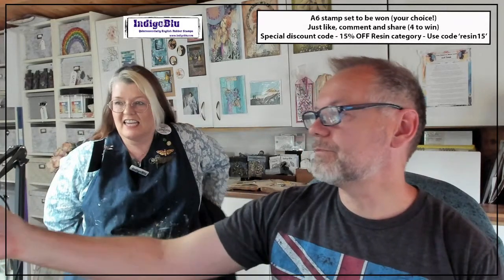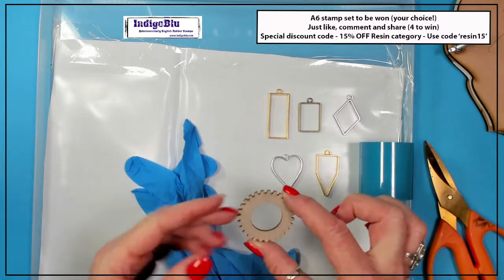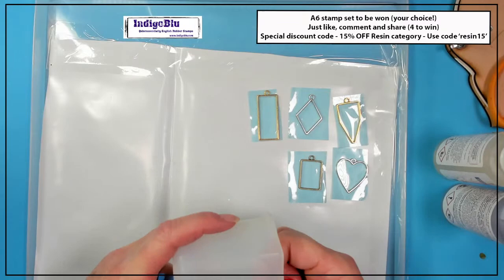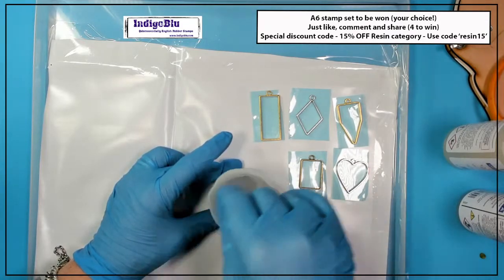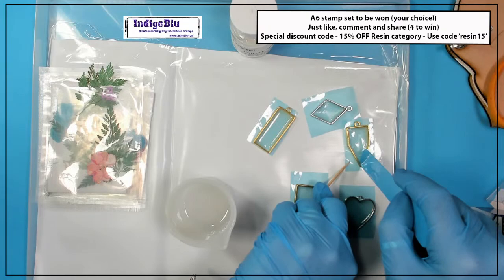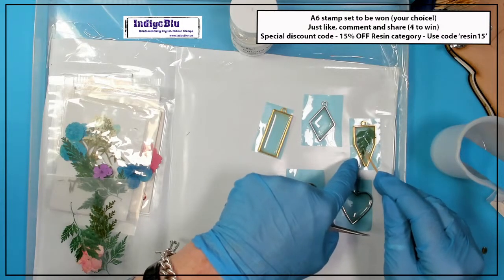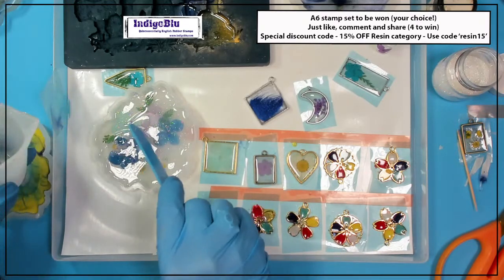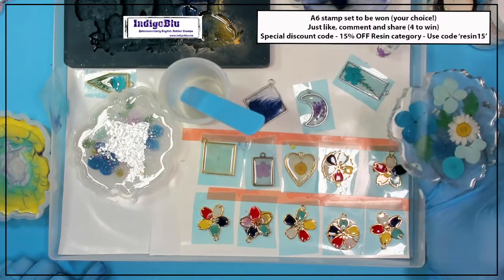Resin - Open bezels, Pressed flowers and Geodes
Join Kay as she shows some of the amazing results using IndigoBlu Diamond Resin - Open bezels with pressed flowers inside and geodes are just the start...